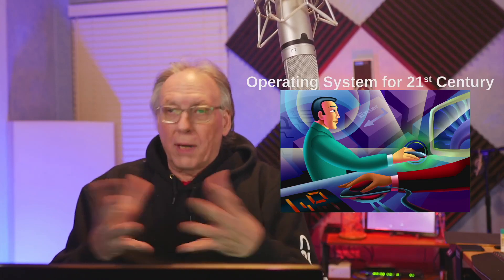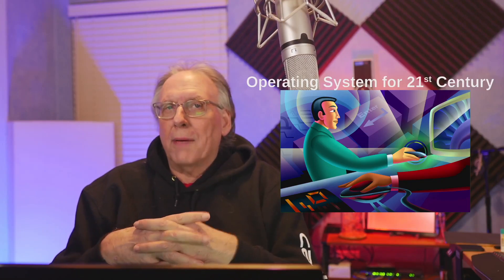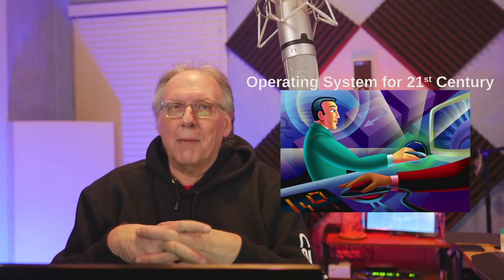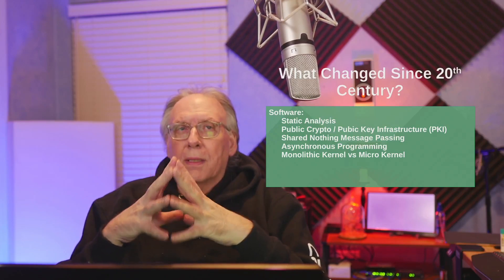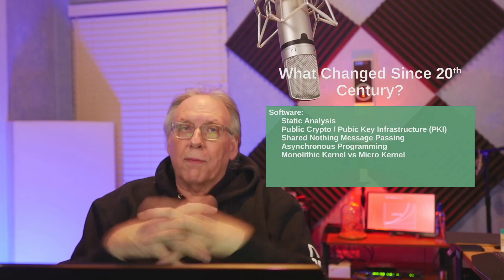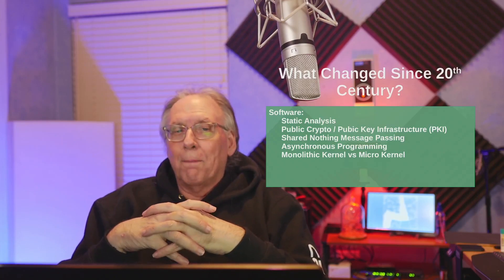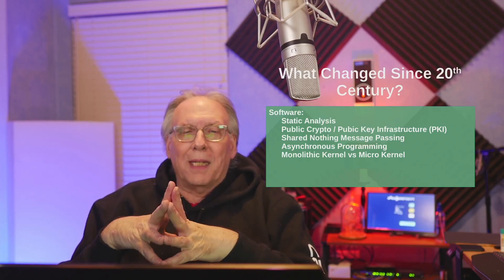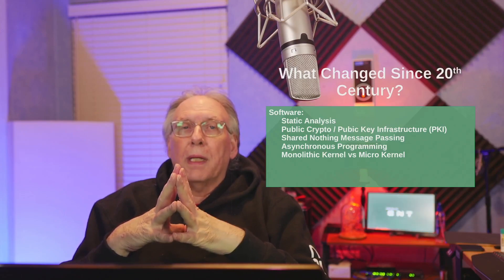What a 21st Century OS needs?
I am going to go over what I think a modern OS needs to have to be called a 21st Century OS.  This will cover some of the changes over the past 50 years and where I believe the next OS needs to focus to work for the next 10 years.